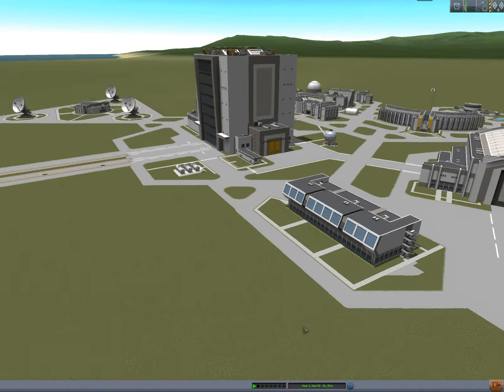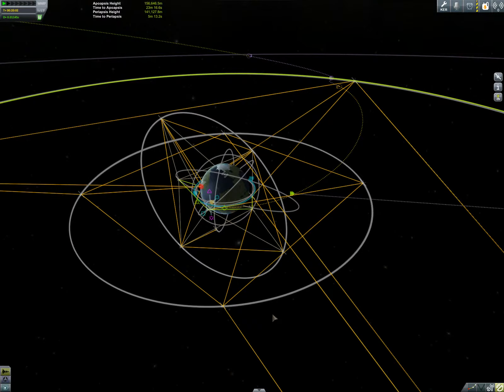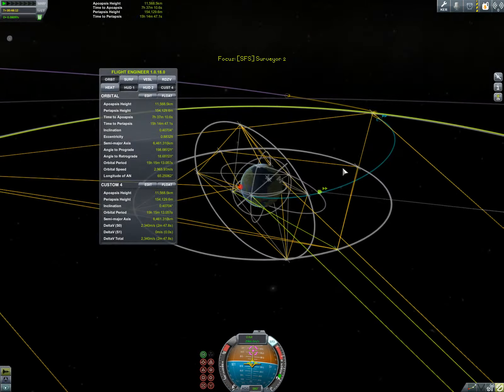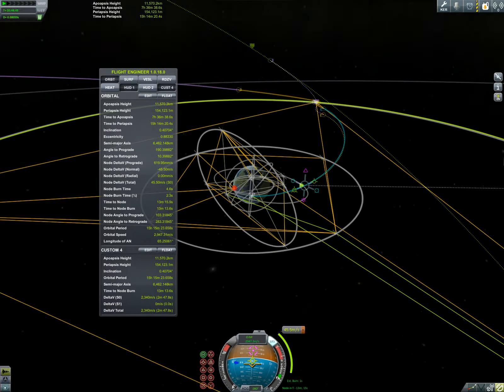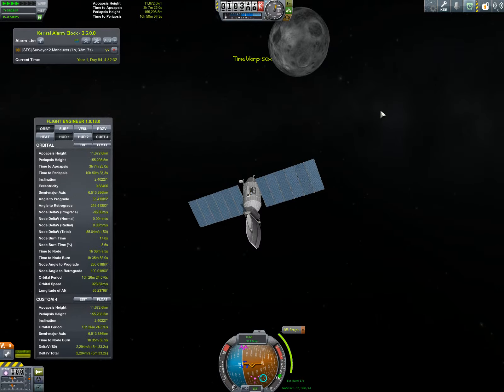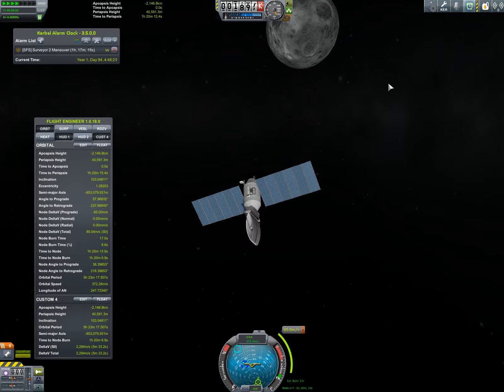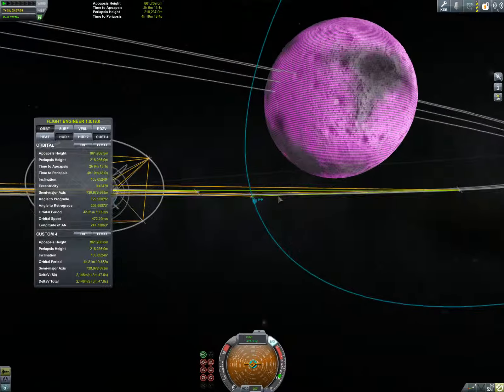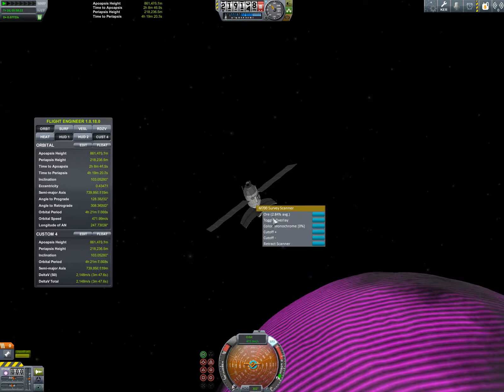Foxx Plays: KSP 365 day challenge Round Two! ep.033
Today we perform our first real exploration of another celestial body! Well, baby steps but ya gotta start somewhere!

The challenge page on KSP forums.